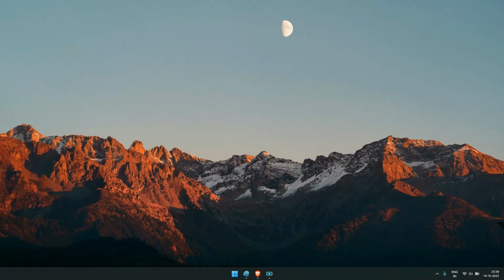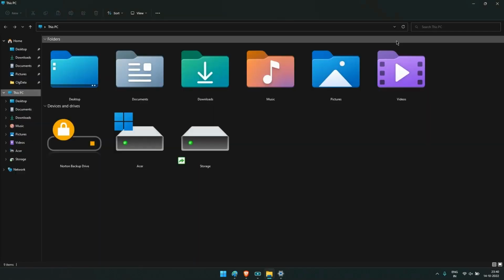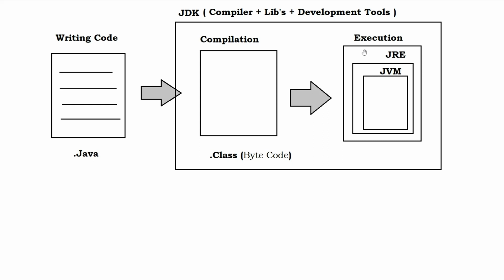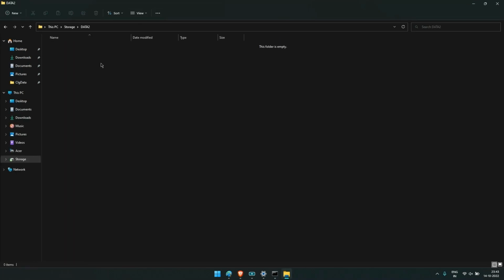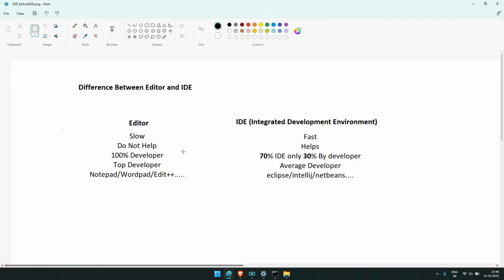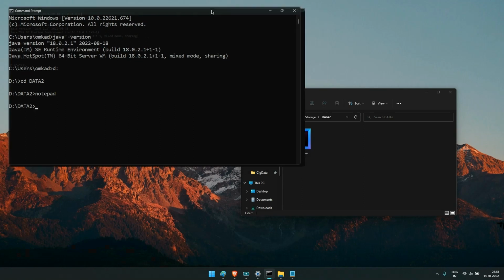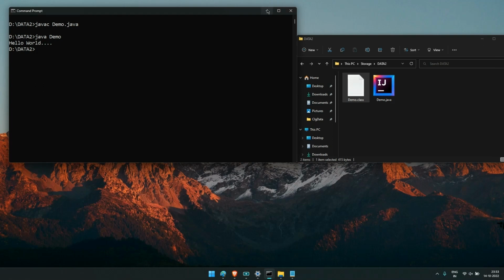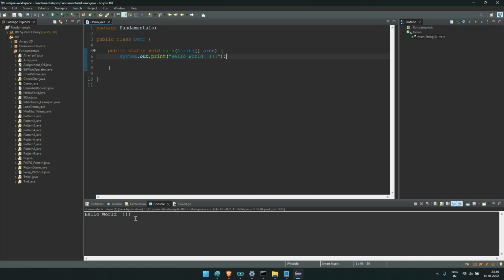Execution Flow of Core Java Program with their editions and explanation of IDE and Editor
In This video i explained how many phases of execution are, and how the execution done and what should we do with class and how to write and execute Java Program using Editor and IDE.